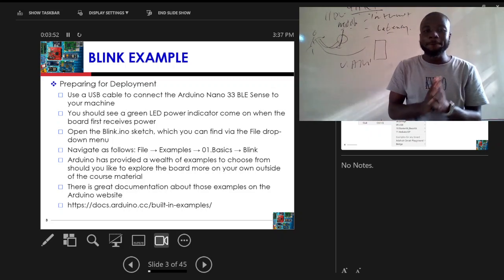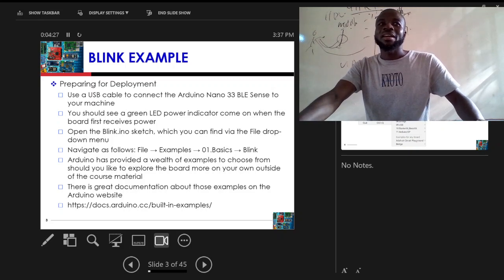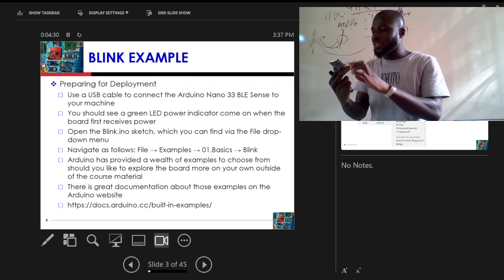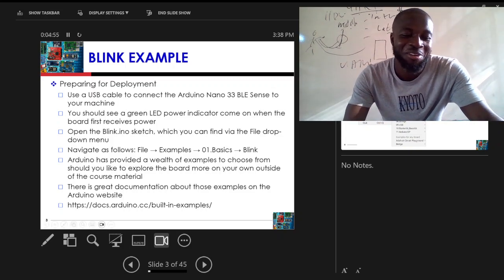L01_d - Setup Testing